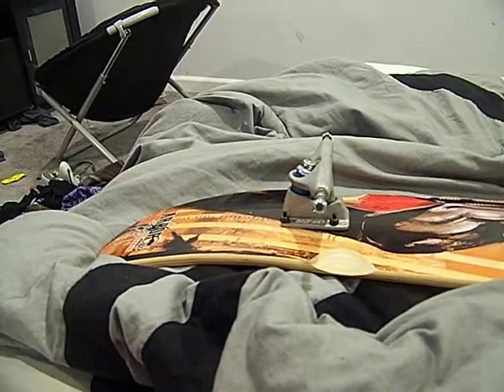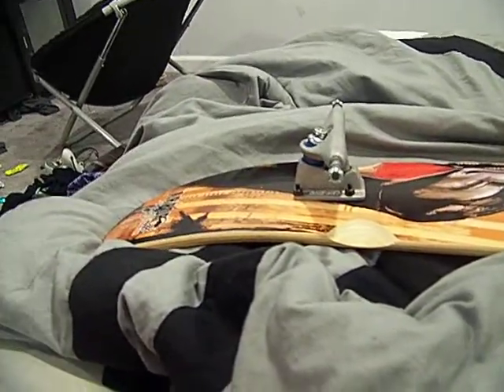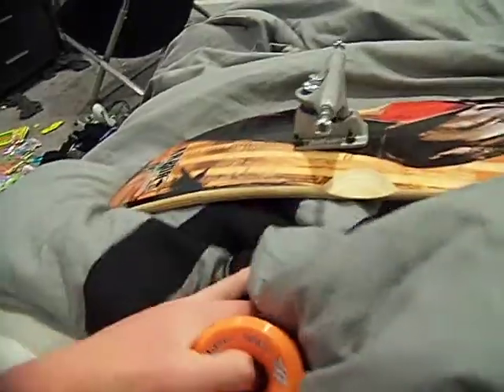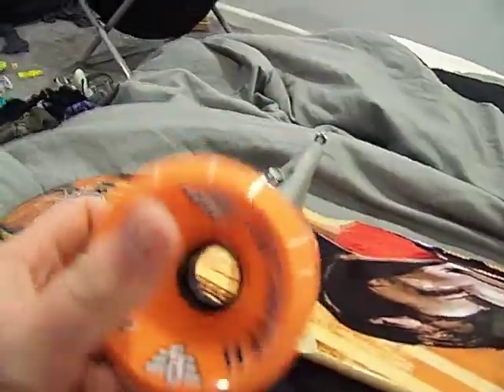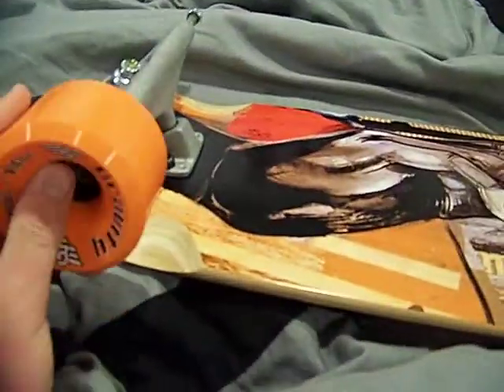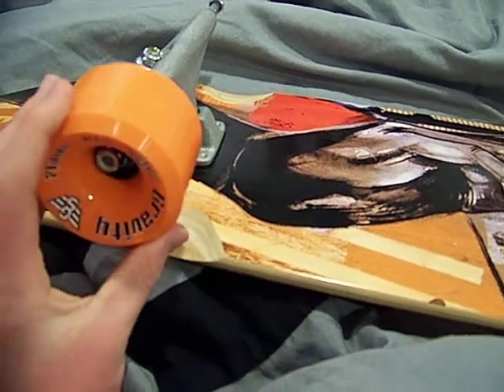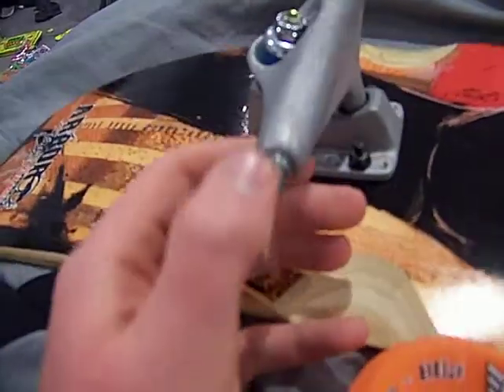Longboard question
i just got this longboard and i need to know what i need so that the wheels will stay on please comment or message me what i need. i know you guys are going to call me a noob for not knowing but im fine with that